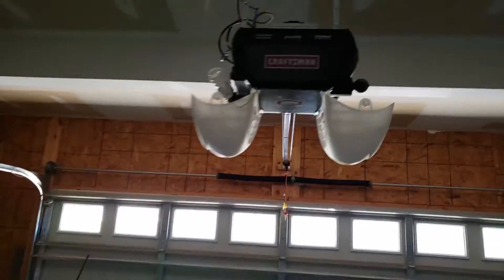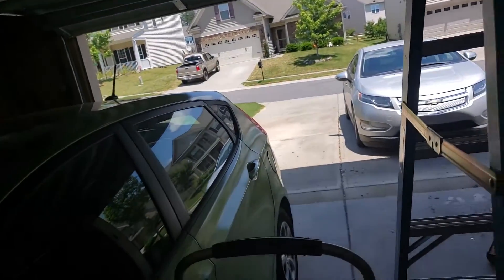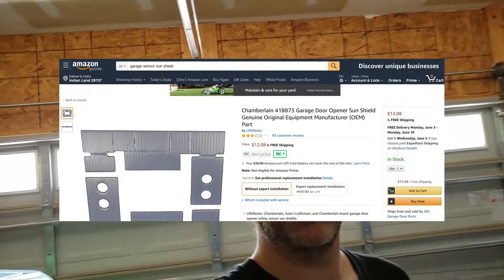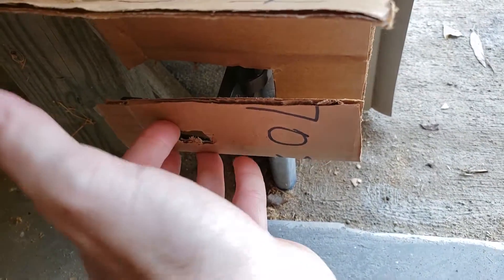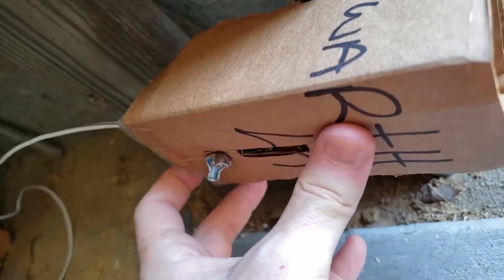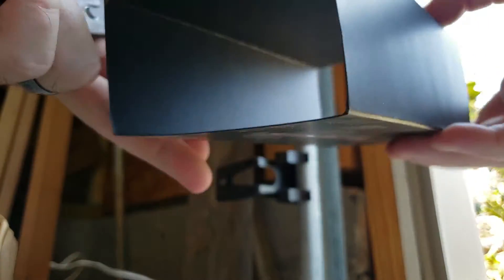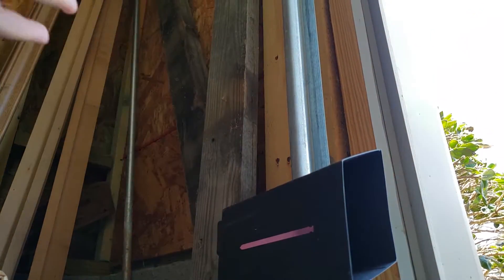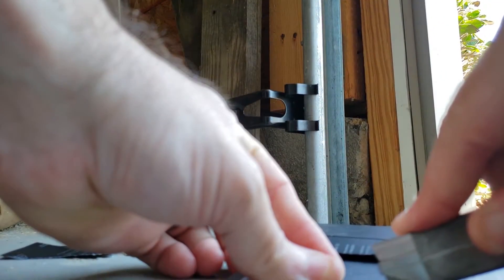Easy Fix - Garage Door Opener Won't close (Try this instead of buying more stuff)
DIY For shading your garage door sensor so bright sunlight will not cause malfunctions. I recently installed a garage door opener and it would only close at night or when the clouds were covering the sky. Otherwise, i would get an error that there was an interruption in the signal and my door would not close. I would like to think the company would just fix the problem.

I will return to FPV videos shortly.  This was a longer than expected project.

Link to get your own DIY 3": Worth well more than the price

The Leader 120 is also on sale for a short time for $99.  Excellent 2-3S small yard flier

Tachyon 4100KV Motors as alternatives: Tachyon 1408:

Just click a link below, search for  1398963 and you'll help me at no extra cost to yourself :)

Other goodies:

Goggles..i actually like these

DVR for goggles

Flysky transmitter

20mm FC

Or..the one i used:

20mm 4:1 ESC 28 amp:

Or the stack to cover both:

Tiniest camera EVER:

Great battery straps:

Inexpensive 4s:

Smallest decent flysky receiver with working failsafe:

best VTX for micros:

Excellent 1407s: